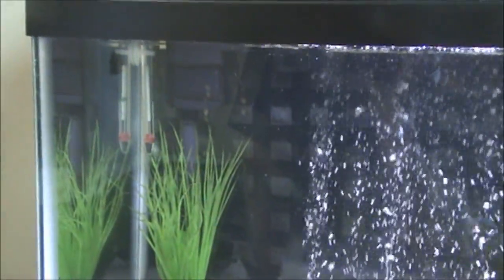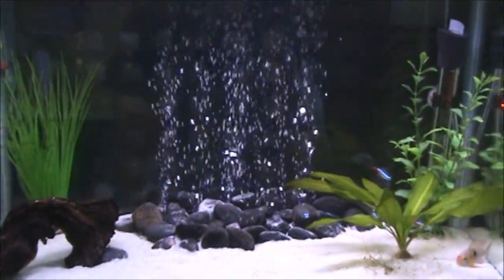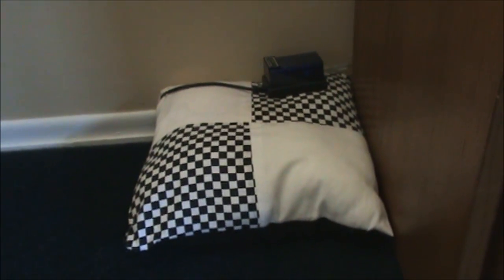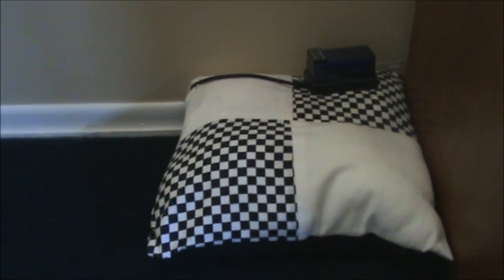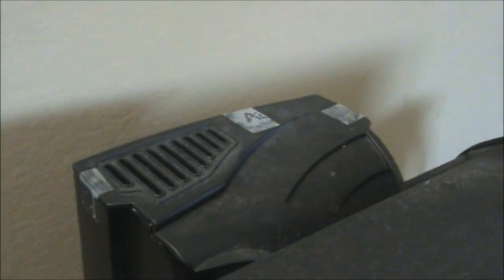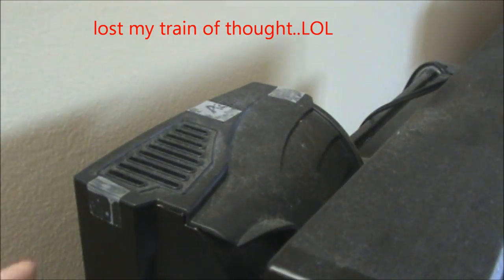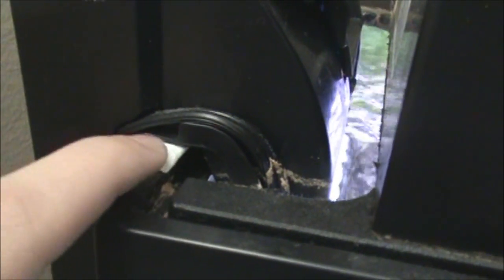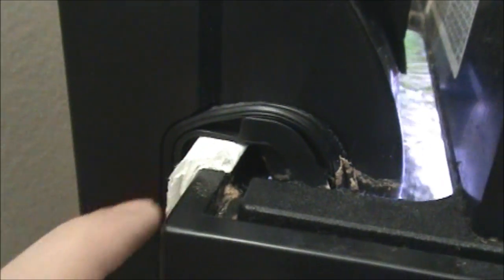How to reduce noise from your fish tank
WATCH IN HD! - how to reduce noise coming from your fish tank. A little paper towel goes a long way!